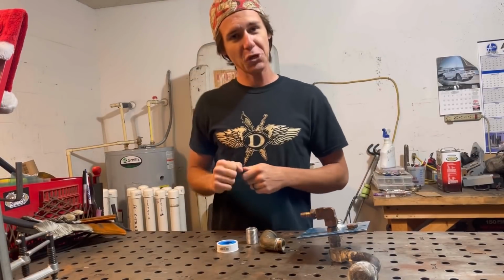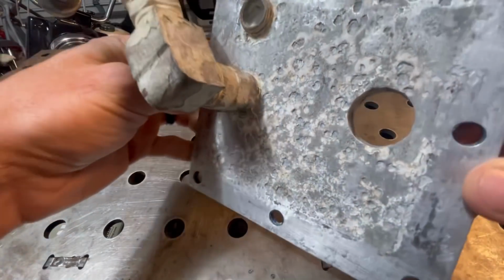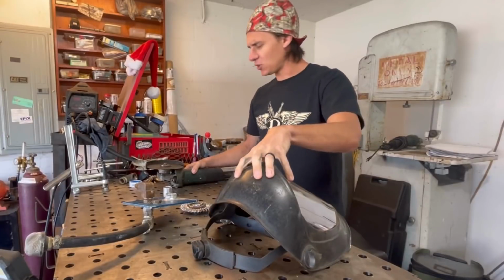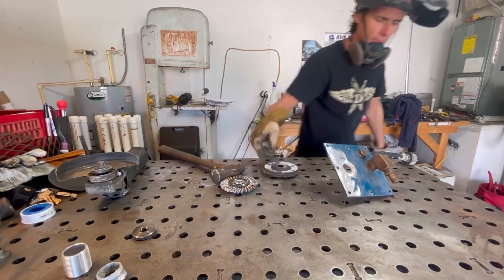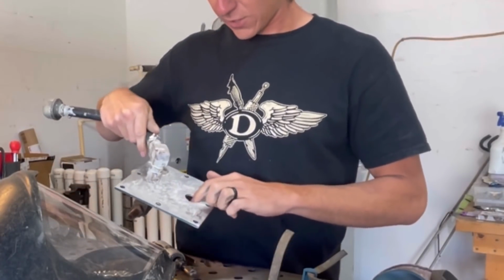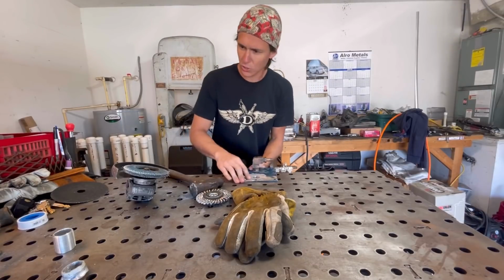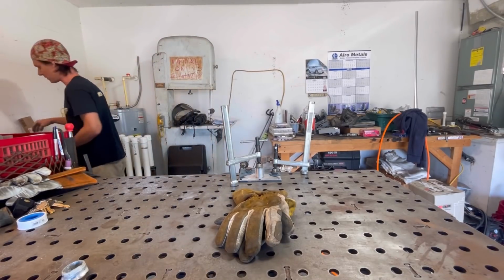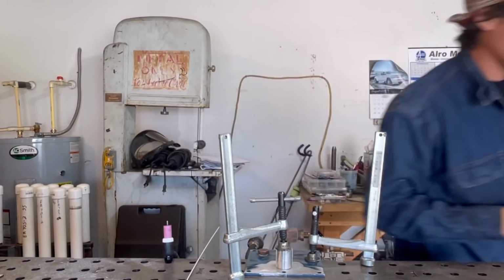Down and DIRTY Aluminum Welding Repair | Real World Aluminum Welding Repair | How to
THE CUSTOMERS BUSINESS CAME TO A HAULT ! HE NEEDED THIS FIXED IMMEDIATELY!! I got a call late Thursday night, a potential customer was looking to have some aluminum repaired. He needed it back asap because without this piece he couldn’t go to work. So I told him to come by early the next day and I would knock it out for him. He showed up just as scheduled and I got to work, cutting, cleaning and welding. I have been in his shoes before so I knew I had to work quick!

Here are a few links to some of the tools I used in the video-
Sand Blaster
Sand Blasting medium
3m Respirator
3m n 95 filter
Tig Welding gloves
Black Stallion Welding Jacket
Welding Helmet
Welding Helmet Bib